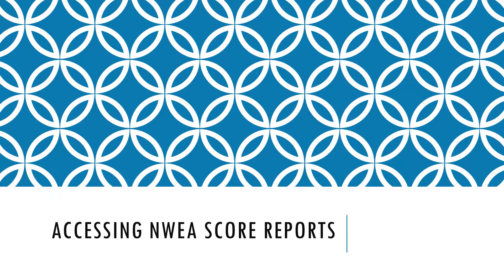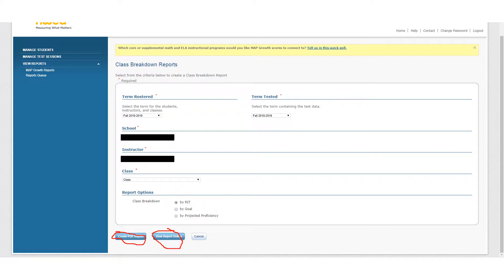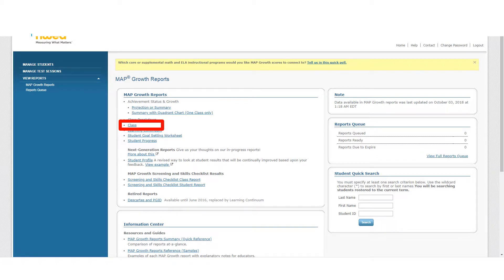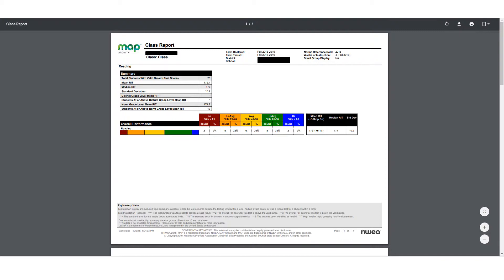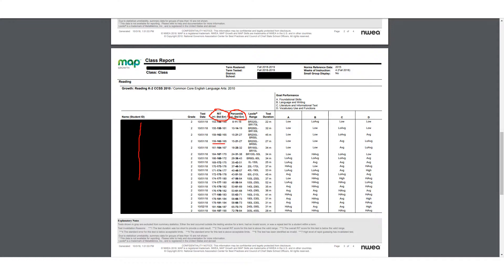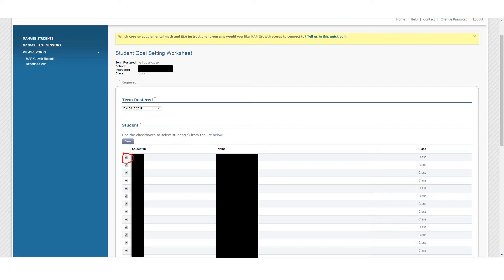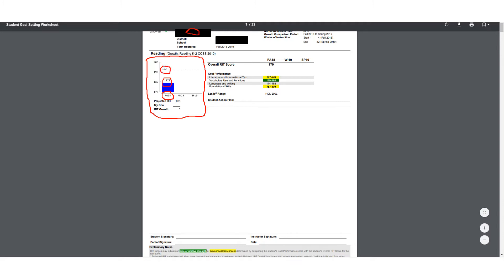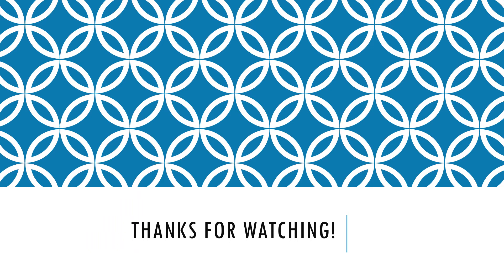NWEA score reports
A breakdown of how to access and interpret Class Breakdown, Class, and Student Goal Setting reports for NWEA MAP tests.